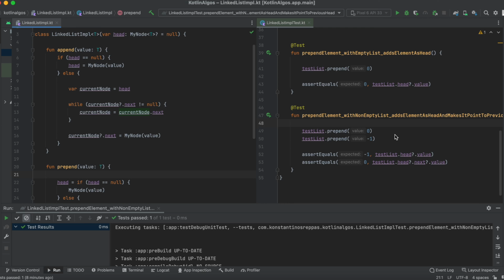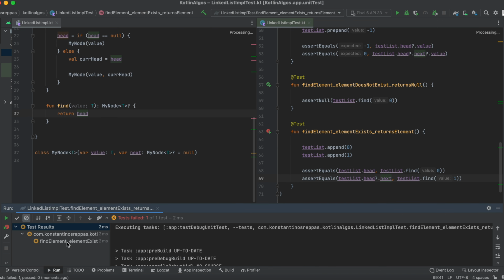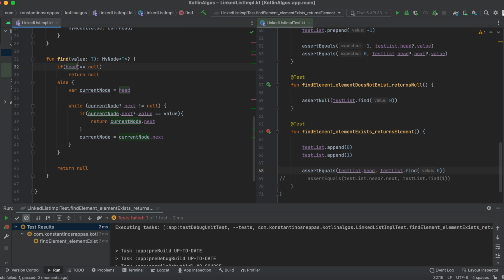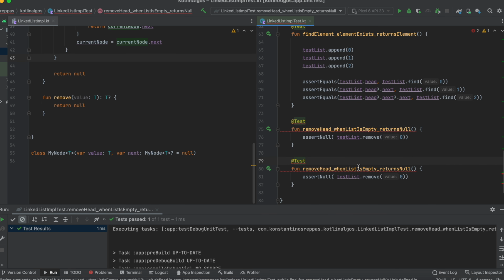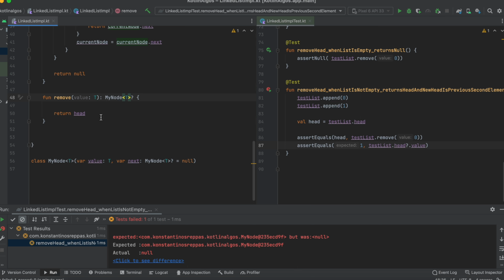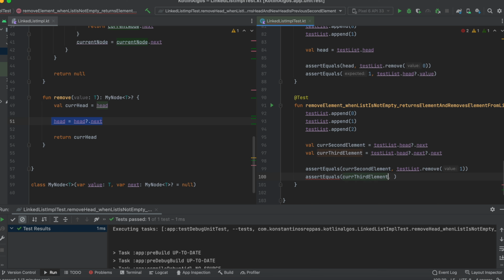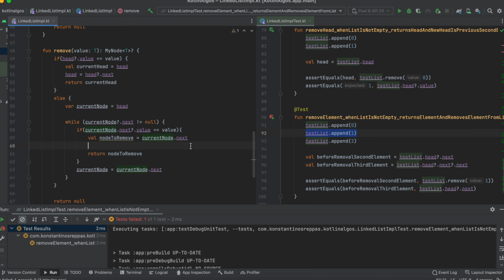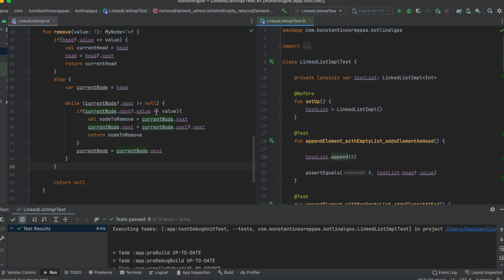TDD with Kotlin - Linked List Implementation (pt. 2)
Hello World, today it's part 2 of the new series on Data structures with Kotlin, implemented with a Test Driven approach.
Thanks for watching and in case you have any questions, I would be glad to answer them in the comments, or you can reach me at my links in my profile.